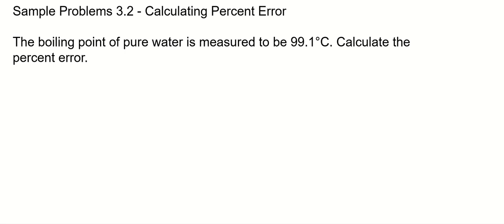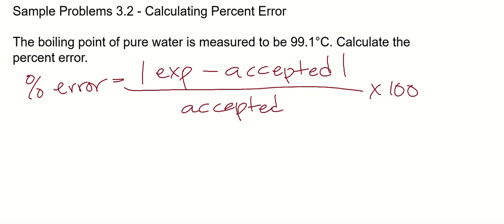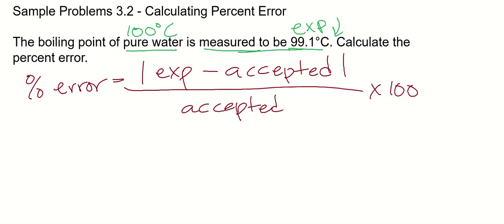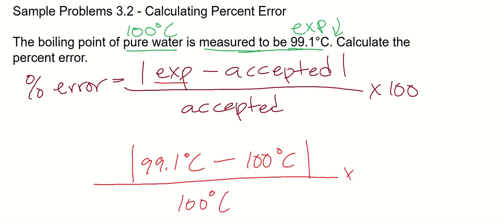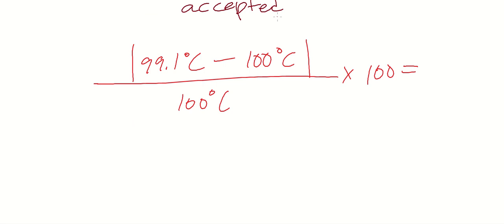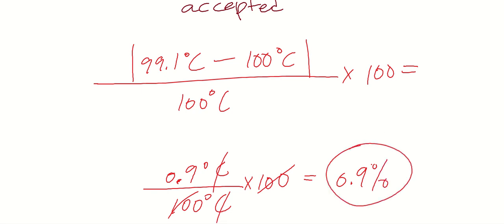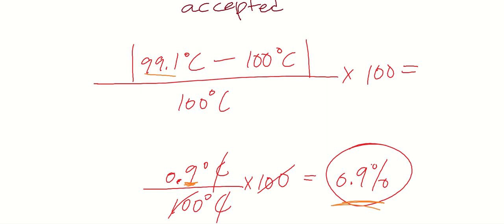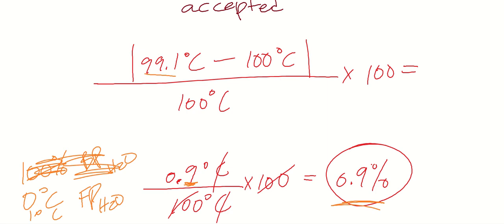Sample Problem 3.2 - Calculating Percent Error (with Significant Figures)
Chapter 3, Sample Problem 3.2:

The boiling point of pure water is measured to be 99.1°C. Calculate the percent error.